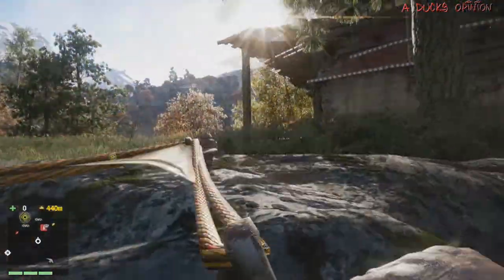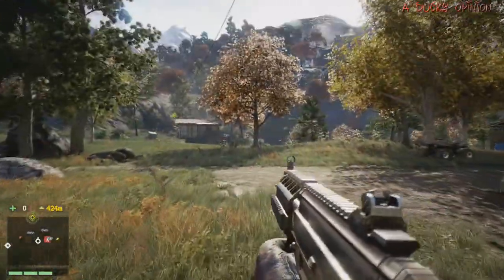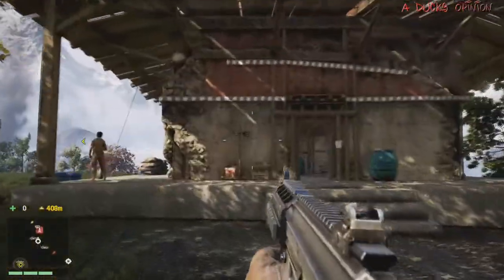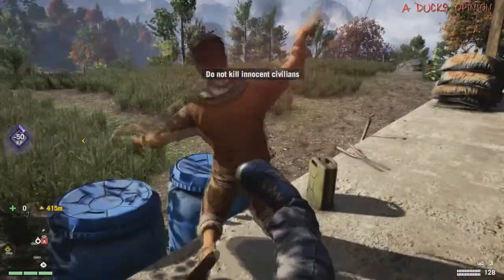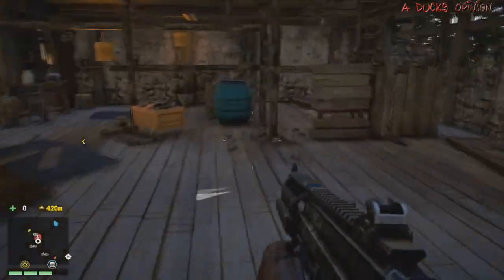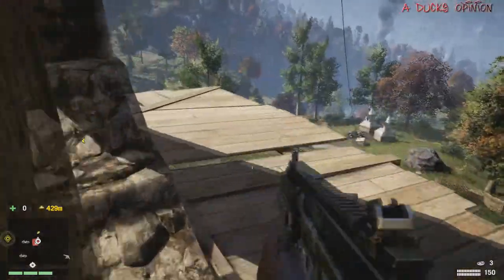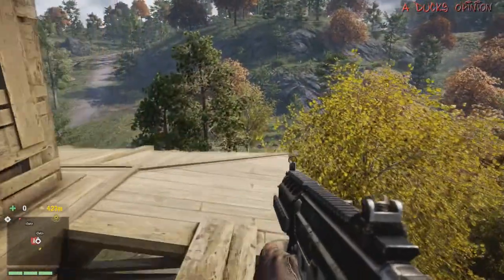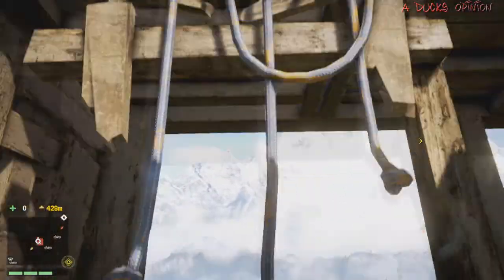Far Cry 4 (Ps4) Climbing Towers & Unlocking The Map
More epic farcry 4 footage below!